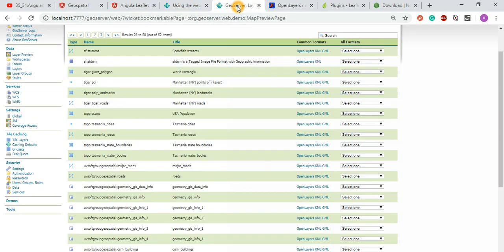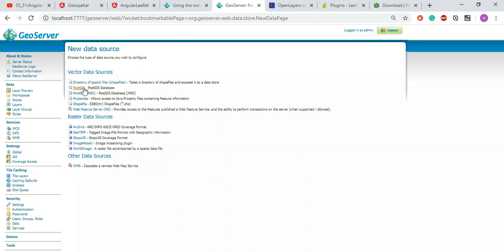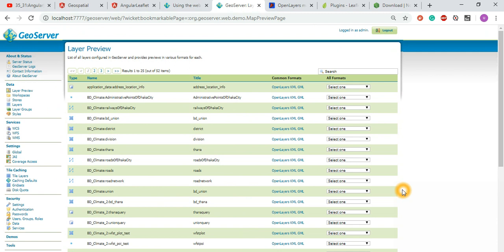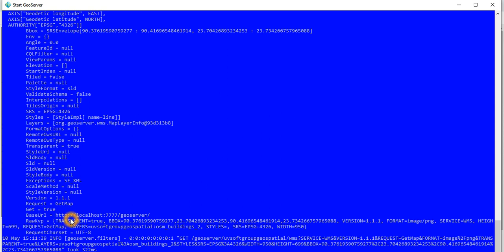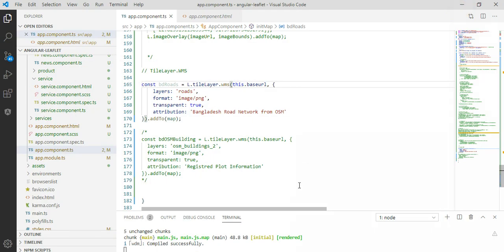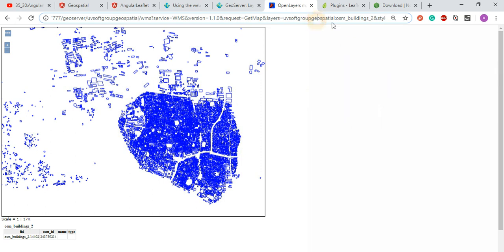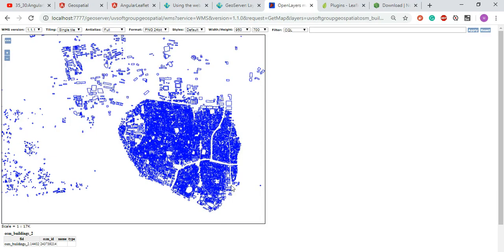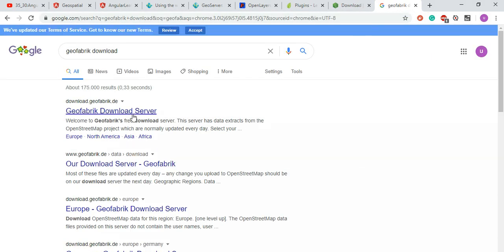2_8: Node.js | Angular | JavaScript TypeScript | Leaflet | GeoServer | Web GIS & Map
2_8: Node.js | Angular | JavaScript TypeScript | Leaflet | GeoServer | Web GIS & Map
Hope this video will be interested in Web Map or GIS application's Front-End/GUI/UI development with JaveScript based
framework as like Node.js,Angular,TypeScript and Geoserver to be helpful for those who are interested in.
Technology & Tools used:
1.Node.js, Angular,TypeScript and Geoserver
2.Angular Component Libraries(Prime NG,NGX Bootstrap,NG Bootstrap,NG2 Charts and so on)
3.OpenStreet map, GeoServer, Leaflet and other JavaScript libraries
4.PostgreSQL with PostGIS database (back-end server)
5.Java, Spring Boot, REST APIs & Microservices
6.Proxy Configuring Setup and Microservices /APIs Rewrite the URL path
7.tar based packaging(angular-leaflet-0.1.0.1.tar)
8.Docker Image and Docker Container
9.Functional or Web GUI/UI testing (Selenium)